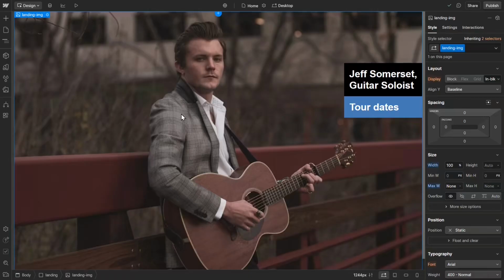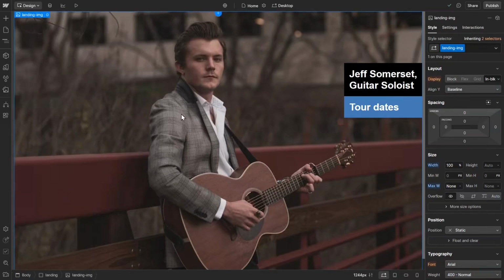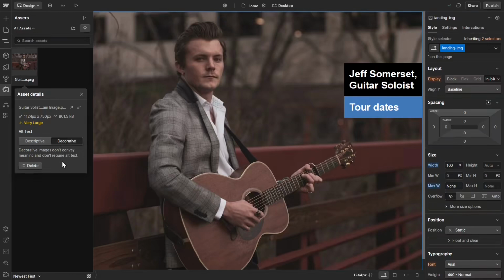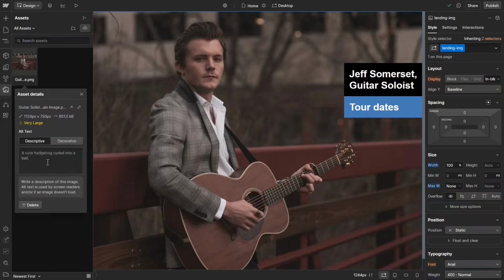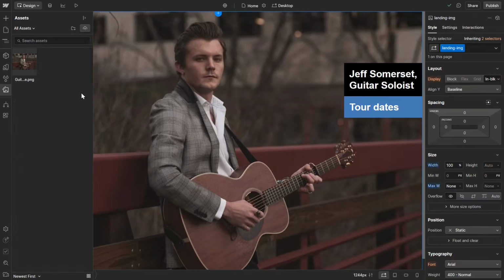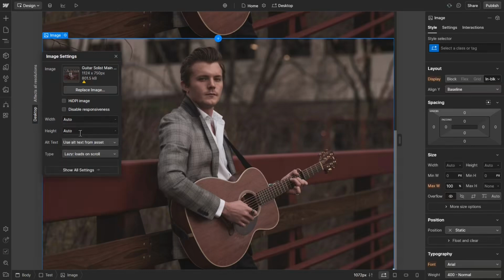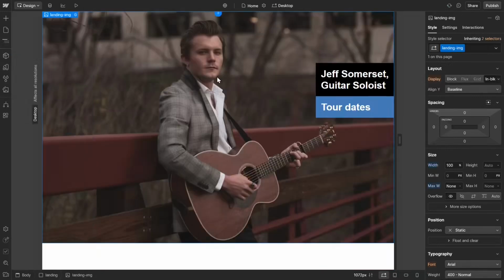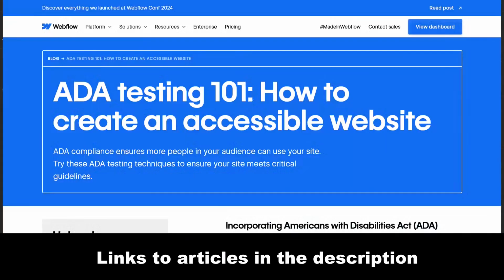Learn Webflow in 2025! Lesson 3 Add Image Descriptions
In this Webflow tutorial, we learn about adding descriptions to images. Adding descriptions allows screen reading software to read what is featured in the image.